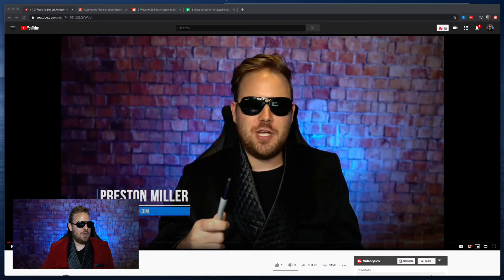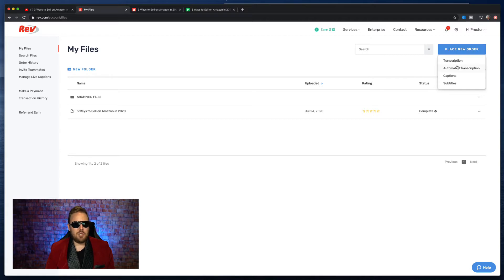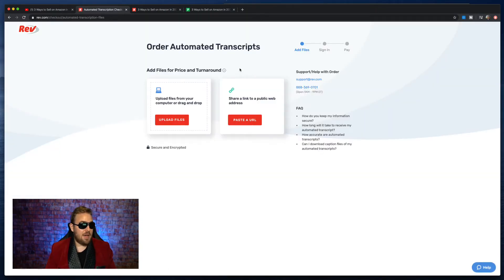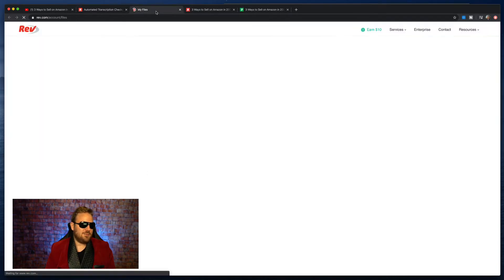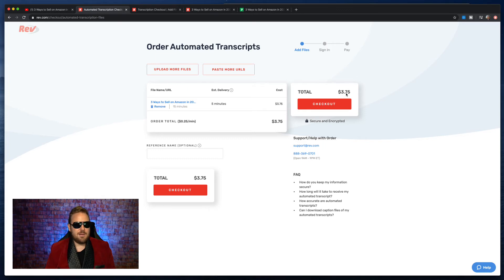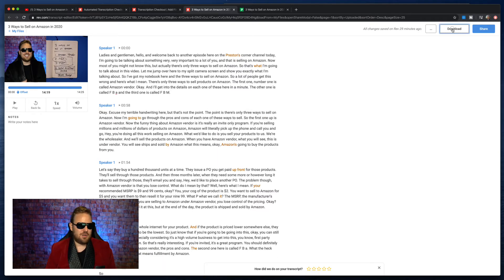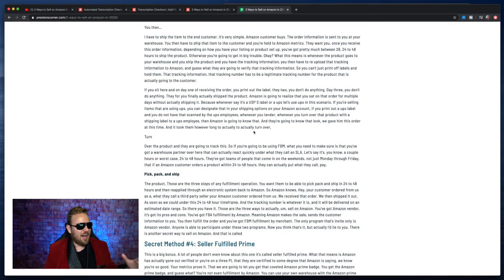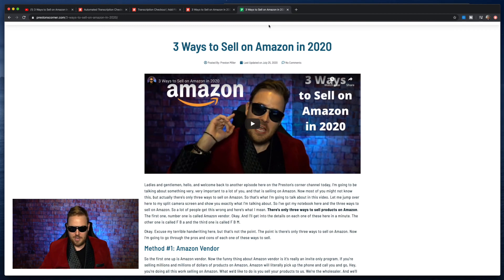How to Transcribe Your Videos in 5 Minutes with Rev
One thing I forgot to mention is to use this tool Grammarly to quickly check the transcription before you post it on your blog.

Video Transcript from Rev.com -

Ladies and gentlemen, hello, and welcome back to the channel in this video, I'm going to show you something very exciting, and that is how to quickly and easily transcribe your YouTube videos in under five minutes. Here we go.

All right. So in order to do this, what we have to do is jump over to the computer here. So this is a video that I had on YouTube. Okay. What you're going to want to do? The first thing is go to your video here. Hit copy video URL. Then you're going to go over to our friends . But hang with me here before you jump in there and try to do anything, because I'm going to show you how it's done. You hit place, new order. You want this automated transcription. Okay. And why is that important? Listen, that's important because a traditional transcription is going to cost you over $1 per minute of video. Okay? Now, with the automated transcription, you get to pay a fraction of that.

Okay? Because it's a machine algorithm. It's AI. Okay. That is going to automatically look at your video, parse it and give you the text. So here we go. Here. It is place new order, automated transcription. Now adding your file into rev. You just hit this pasty URL and you copy and paste your YouTube video URL that we just copied. You hit add, and that's it. You have not finished. Look at this. This is a 15 minute video that I did the estimated delivery for them to transcribe. The whole video is five minutes. It's going to cost me $3 75 cents. That is outrageously good because a traditional transcription of this video, 15 minutes, look at this, watch this. We'll just do this right here. Right now, a traditional transcription. Look at this 1875, the automated transcription three 75. That is a fraction of the cost folks.

Okay? And here's why, because it's AI. Now they only guarantee 80 plus percent accuracy on this, but I'm going to show you another trick that you can use to make that even higher. So you just hit checkout. You enter your information and remember, you're going to get this free. Cause you're going to get $10 free if you use my link. However, once you hit checkout five minutes later, and it's really faster than that. Check this out. Bam, you got your full video transcribed with timestamps of when you said exactly what was in the video. So look at this. This is a piece of content that I've got from my video. Look at this. Look how quick that was YouTube video transcribed on rev.com. Now you've got your full transcript. What you can do with this now is download this transcript. You've got a couple of different options of ways you can download it. I like to just keep the text and not anything else in lines. Fine export that baby. And guess what? Watch this. This is my blog. Look at that. I've got the content. I've got an optimized headline here. I've got my video embed and hello. I've got all of my text. Look at this. So why is this important?

This is important because Google!

They're crawling the internet. They like to see content that has long word counts. That's really in depth and width. This now from your video, you have in depth content of the topic that you were talking about on video. This is huge. This is going to change everything okay? Because normally this would have cost you a lot more money and this is so simple and easy to use. It's stupid. It really is. Now before you do anything else, click the link down in my description, go to rev.com, start transcribing your videos.